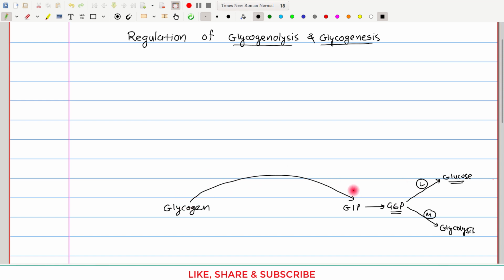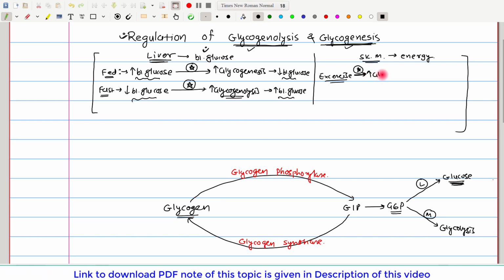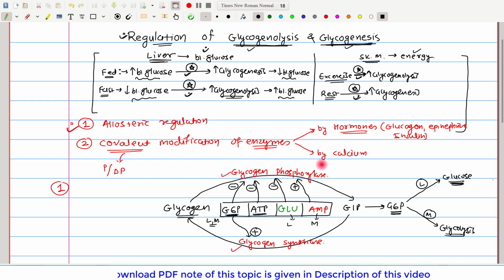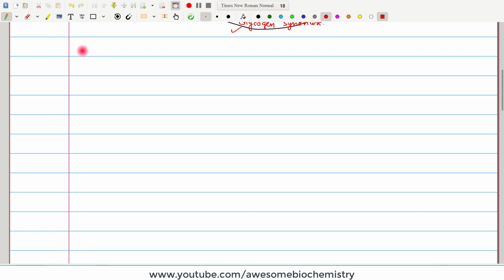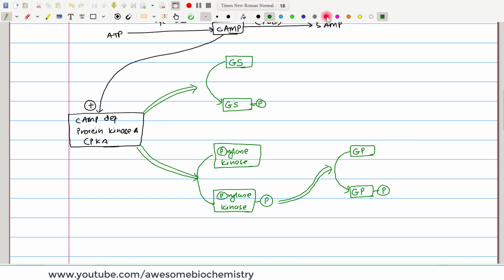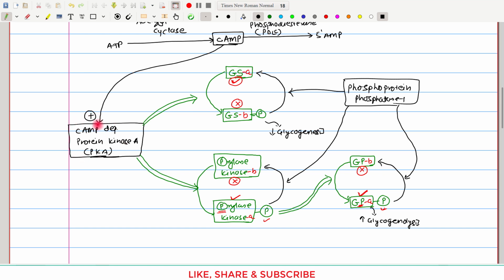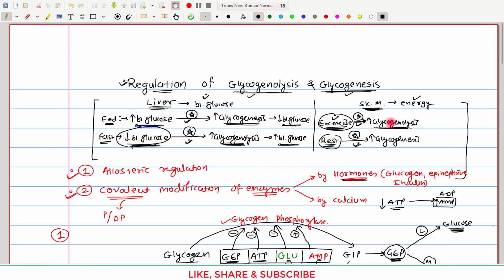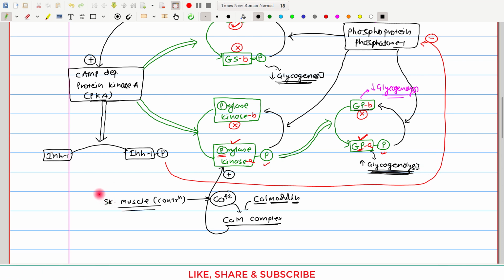20. Regulation of Glycogen Metabolism | Biochemistry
In this video tutorial, I am discussing about regulation of glycogen metabolism

Link to download PDF notes of this video: [Will be added soon]
Link of Next video: [Will be added soon]

Index:
00:00 – Introduction
01:35 – Bigger picture
05:12 – Allosteric regulation of glycogen metabolism
08:56 – Covalent modification of enzyme